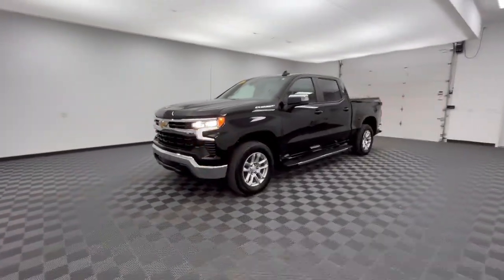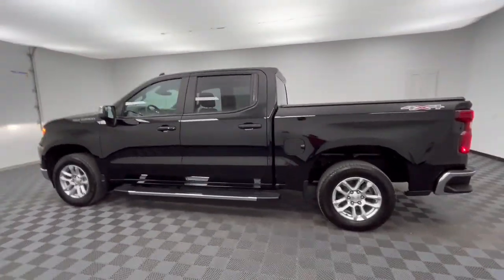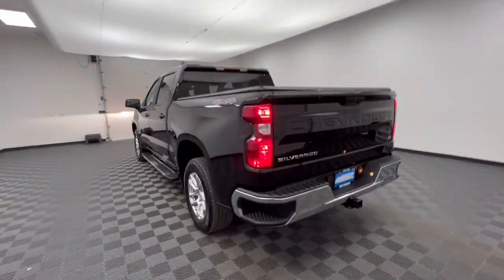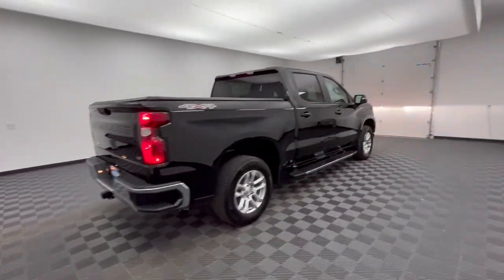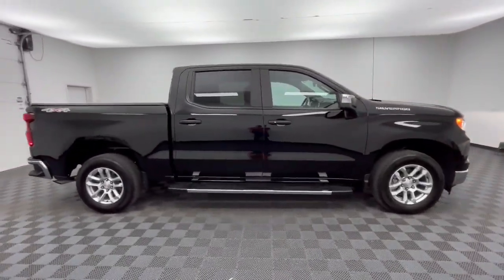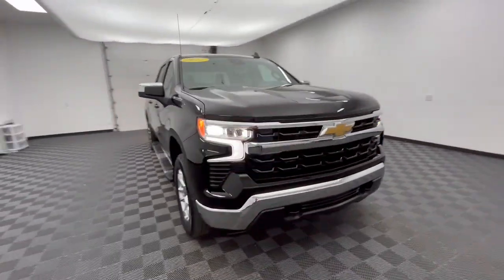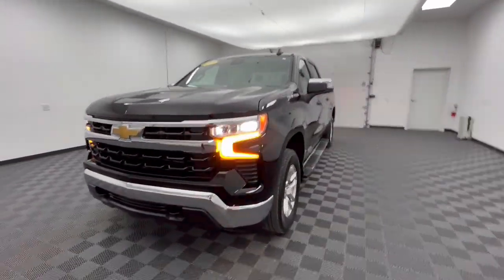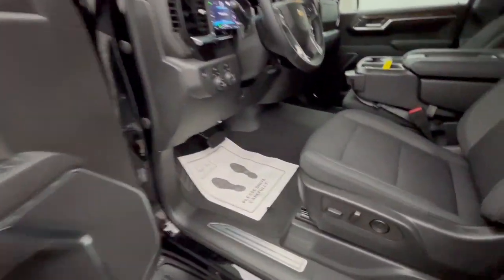2022 Chevrolet Silverado_1500 LT OH Troy, Dayton, Tipp City, Piqua, Casstown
Pre-Owned 2022 Chevrolet Silverado_1500 LT available at Dave Arbogast Buick GMC located in 3540 S Co Rd 25A, Troy, OH, 45373. Servicing the Troy, Dayton, Tipp City, Piqua, Casstown area.

You're gonna love the  2022  Chevrolet Silverado_1500.  The Chevrolet Silverado 15 Hundred: The full-size pickup that's strong, quiet, and dependable, with the latest technology to keep you connected while you get the job done. These are just some of the great options this vehicle comes with: Heated Steering Wheel
, Apple Carplay®/Android Auto®, Intelligent Auto on/off High Beams, Pre-Collision System, Heated Driver Seat, Keyless Entry, Back-Up Camera, Remote Engine Start, Lane Keeping Assist, Four Wheel Drive. Work smart in the comfortable, connected Silverado 15 Hundred. Drive it today.